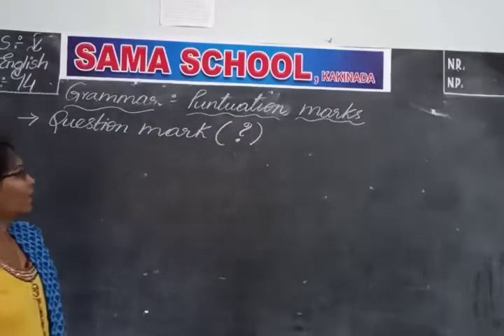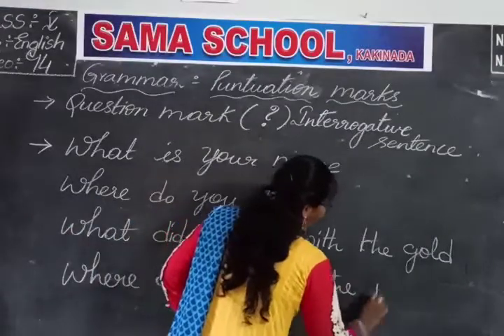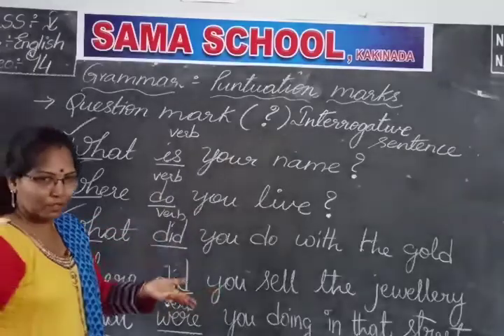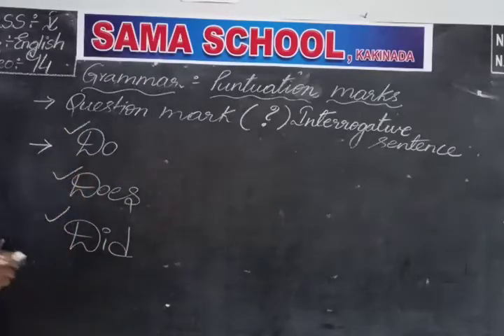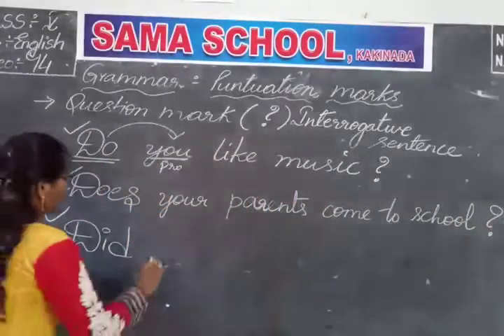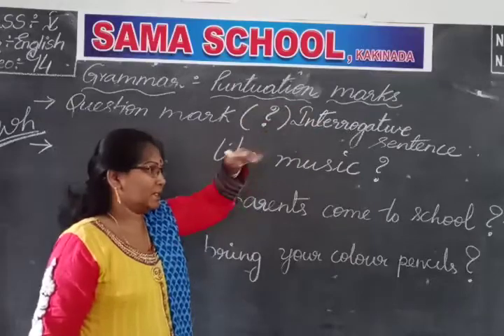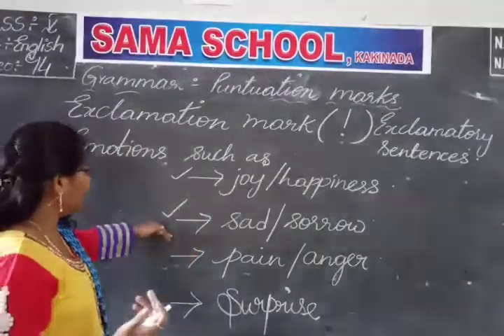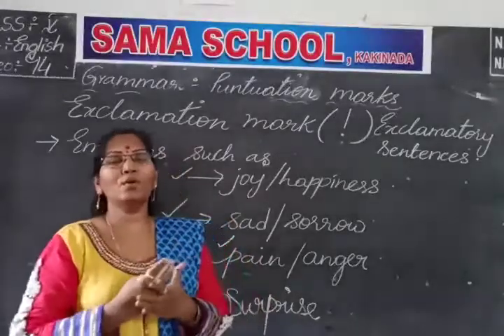5th STANDARD ENGLISH-14